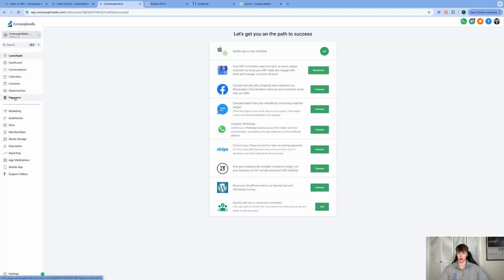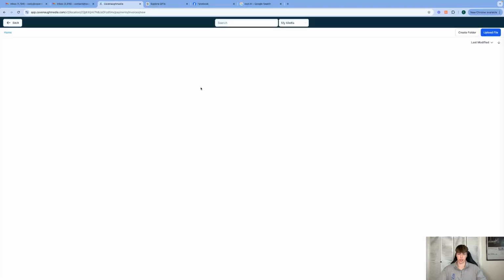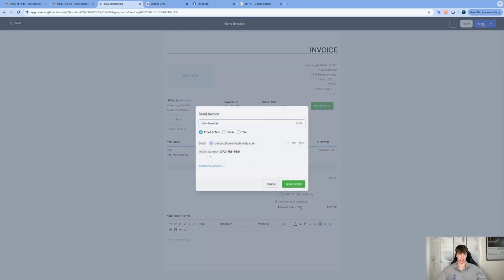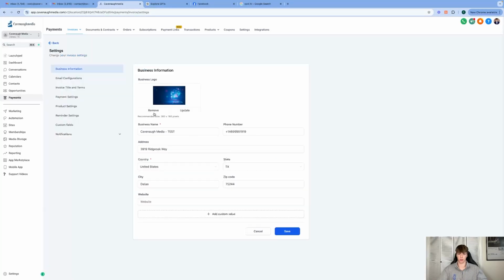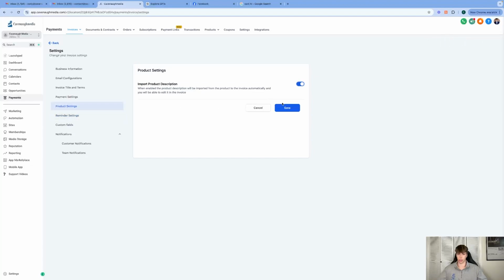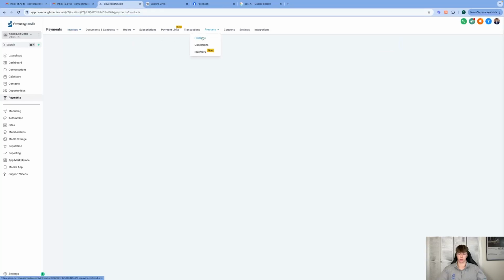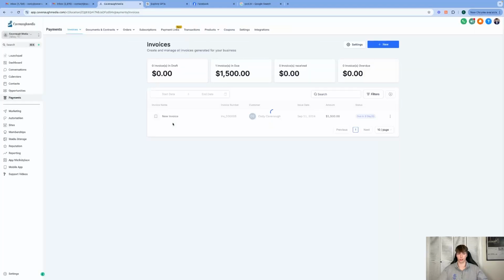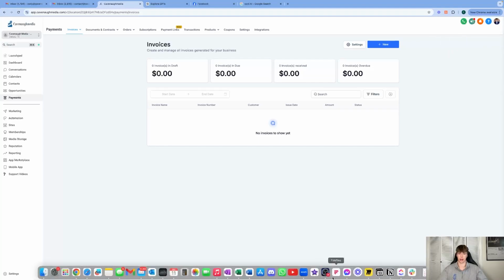How to Connect Payment Processing to GoHighLevel | Complete Integration Guide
Discover how to connect payment processing to GoHighLevel with this easy-to-follow integration guide. Learn how to set up Stripe or other payment gateways, streamline your invoicing, and automate payments directly within your CRM. Start accepting payments seamlessly and manage your business finances more effectively with GoHighLevel’s powerful automation tools. Watch our complete tutorial and get started today!